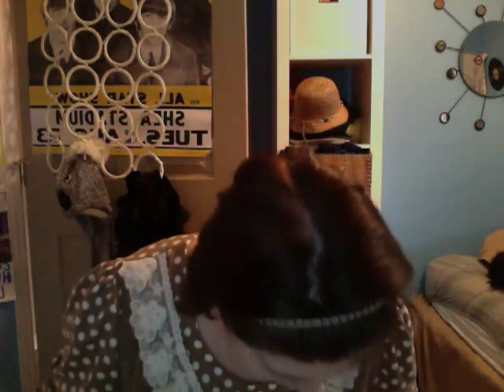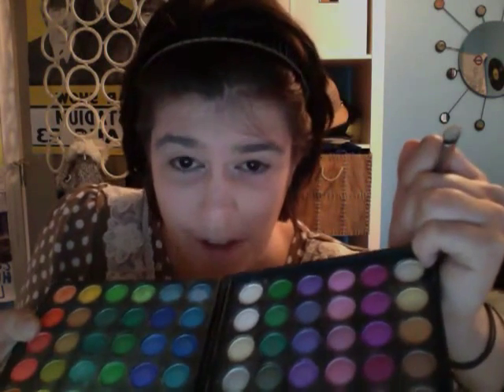John Watson BBC makeup (request)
I was asked by a friend for a friend, and actually quite of few on how I made my John Watson makeup.

I am no makeup expert so nothing of it is well-known or professional, I just manage with what I have.